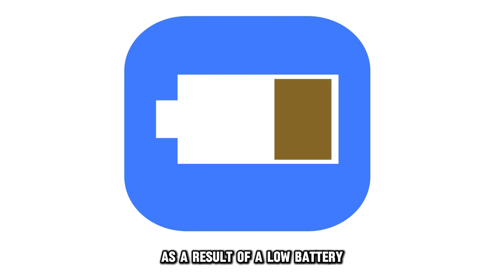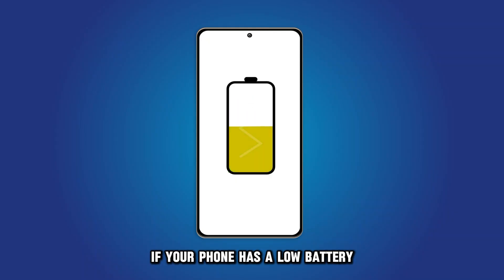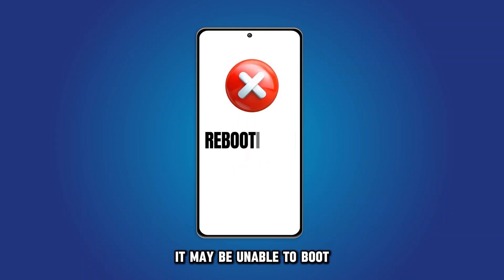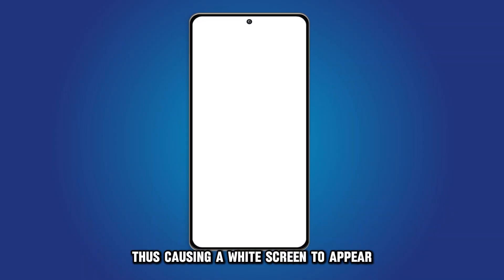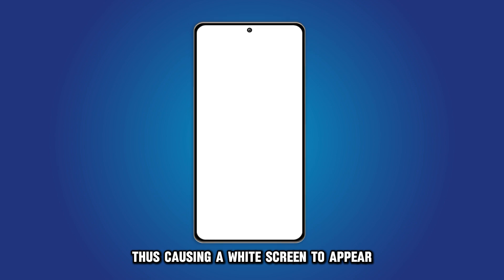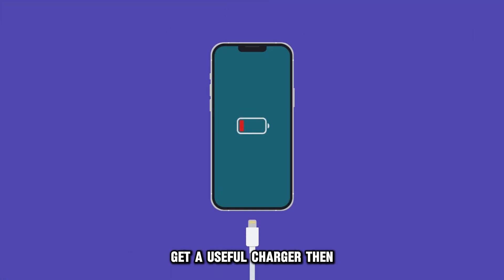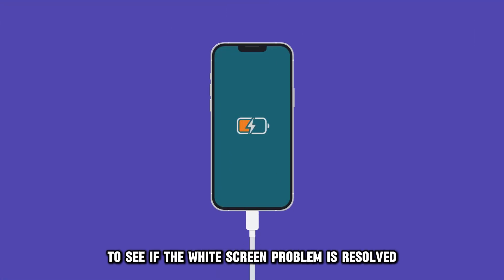How To Fix White Screen On An Android Phone (What To Do If Your Android Phone Screen Turns White?)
How To Fix White Screen On An Android Phone (What To Do If Your Android Phone Screen Turns White?). In this video tutorial I will show you how to fix white screen on Android phone.

The white screen may occur as a result of internal damage or a damaged display.
If you see a white screen on your phone, then there is a good chance that the phone's display or internals are damaged. Take the phone to the technician to diagnose and fix this problem.

A faulty app may also cause this issue.
If you know the app that may be causing this issue, you can clear the app's cache and data in the settings app, thus resolving this issue.

The white screen may also be a result of a low battery.
If your phone has a low battery, it may be unable to boot, thus causing a white screen to appear. Get a useful charger, then charge your phone to see if the white-screen problem is resolved.